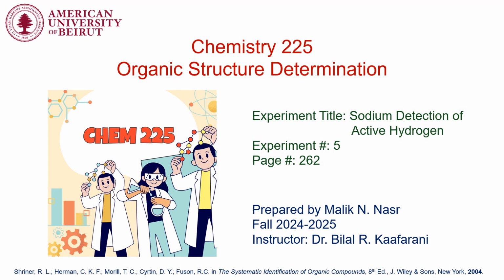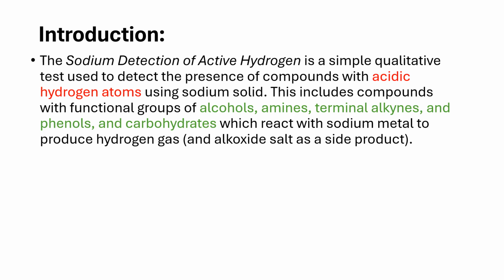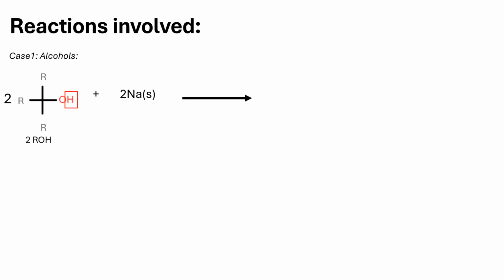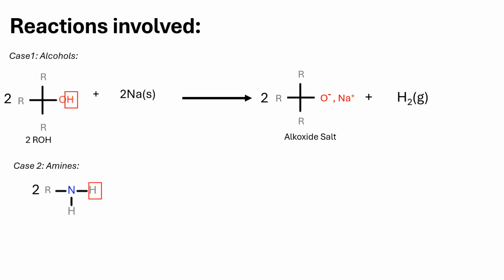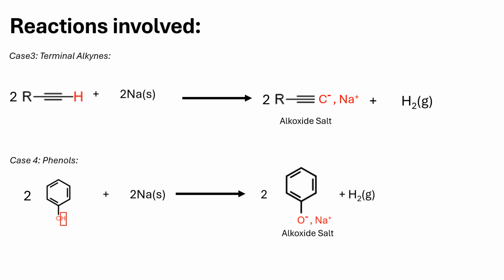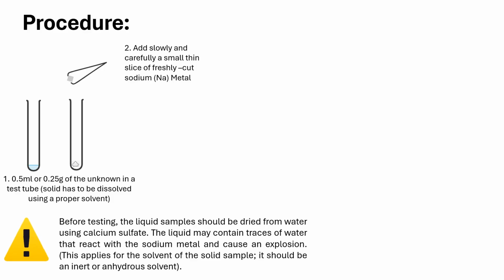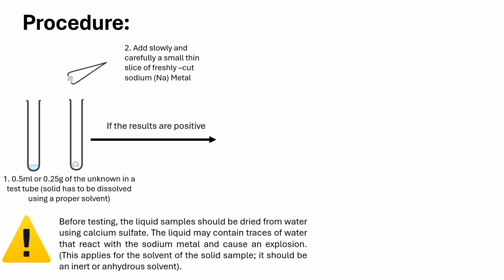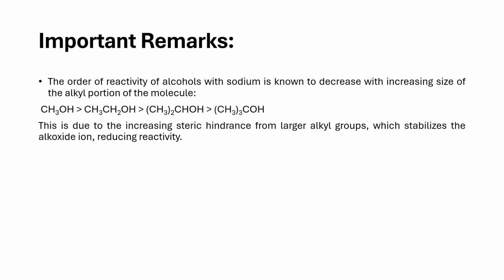Exp 5 (Shriner Book): Sodium Detection of Active Hydrogen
During the Fall 2024 at the American University of Beirut (AUB), students enrolled in the Organic Structure Determination (Chem 225) course, prepared videos of experiments listed in Shriner book (Shriner, R. L.; Herman, C. K. F.; Morill, T. C.; Cyrtin, D. Y.; Fuson, R.C. in The Systematic Identification of Organic Compounds, 8th Ed., J. Wiley & Sons, New York, 2004).
Malik Nasr prepared the video of Experiment 5 listed on pages 262-263.